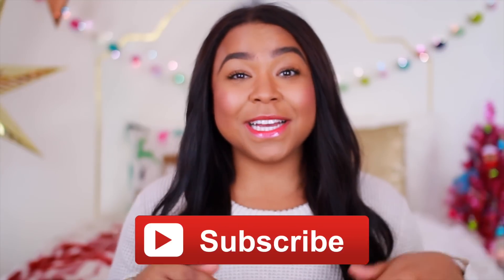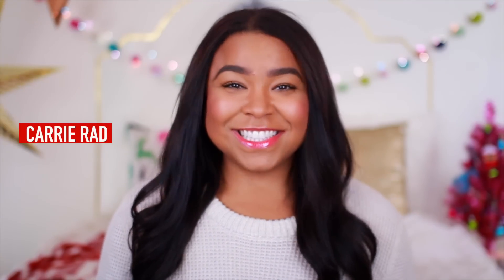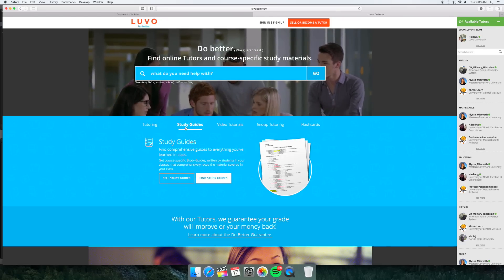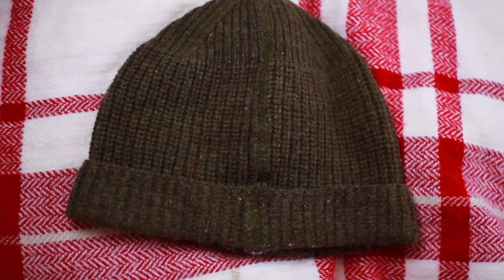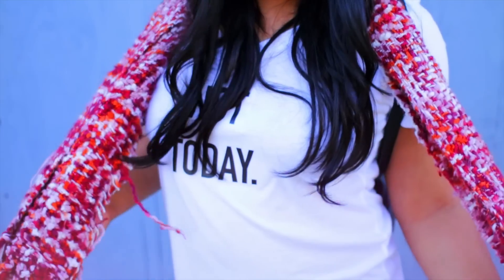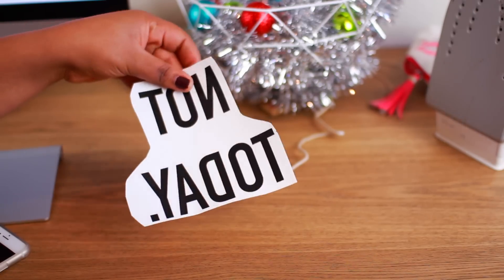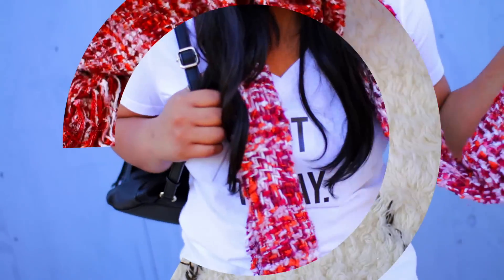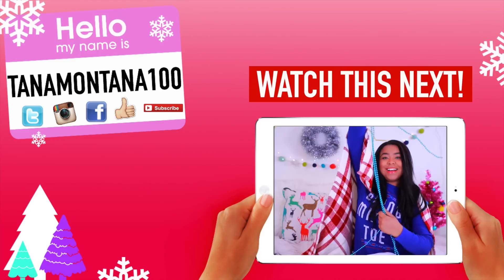DIY Tumblr Clothes! Winter Inspired DIY Ideas!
NEW Easy &Cheap DIY Winter Clothes Inspired by TUMBLR and URBAN OUTFITTERS! Check out Luvo Learn products and Tutoring Services
 I hope you guys like these cheap and easy diy clothes for Winter and Carrie's Styling video!

I hope you guys like these cheap and easy diy clothes for Winter! Finals are coming up and its almost winter break, so you're probably out of dry shampoo and not wanting to put lots of effort in but still want to look cute! I wanna show you guys that you can look good with no effort while staying warm this Winter season!  I made this cute Tumblr Inspired Graphic t I don't want to have to spend a ton of money so I thought I would make them MYSELF and SHOW you guys this DIY! If you like these DIY Tumblr Inspired sort of video make sure to SUBSRIBE! Love you guys!
xo

IF YOU READ THIS; COMMENT 'TanaClaus DIY Workshop'

Hey! My name is Tana Montana! I am someone who loves DIY Decor, Fashion, Lifestyle and Beauty. This channel is 'Tanamontana100' showing you how to get the best Bedroom Decor, Outfit ideas,and Makeup Looks for a girly lifestyle!  On this channel I create DIY videos, tutorials, lookbooks, outfit ideas, back to school, - check them out!

I only recommend products or services I use personally and believe will be good for my viewers. I am disclosing this in accordance with the Federal Trade Commission guidelines concerning the use of endorsements and testimonials in advertising.